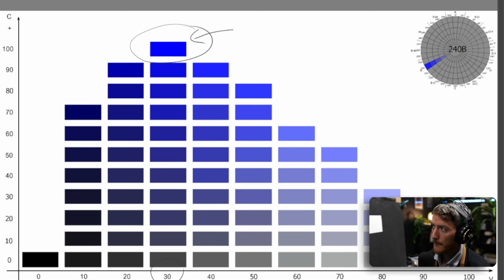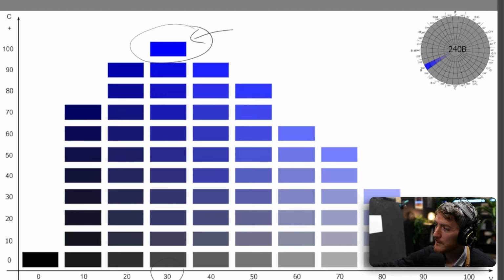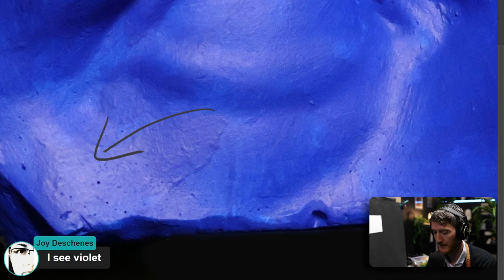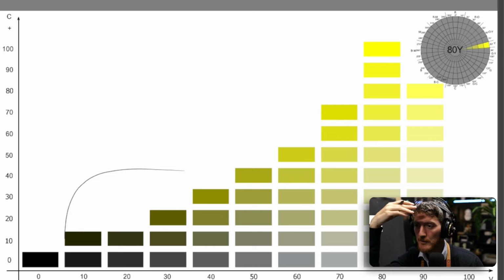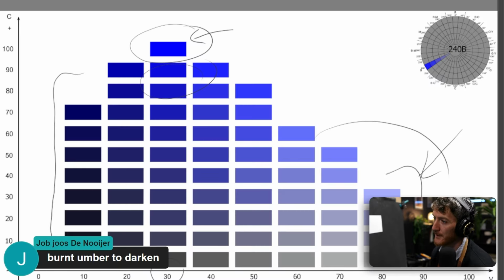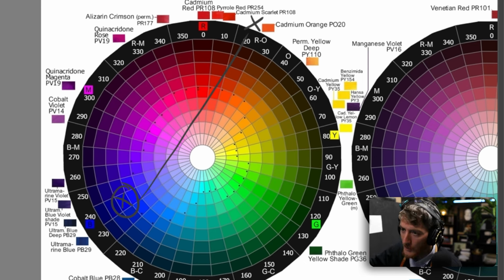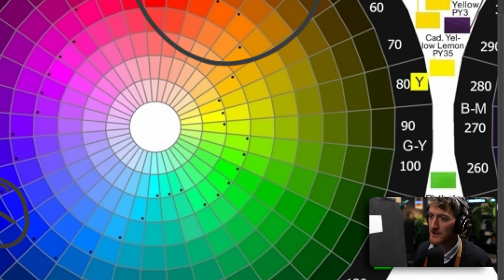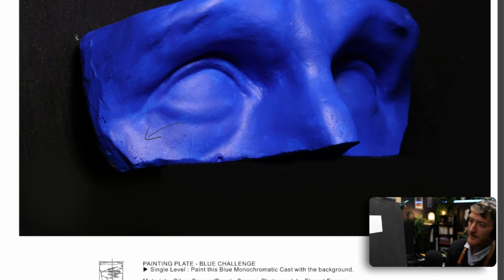Color Mixing Tutorial for Beginners with the Help of My Viewers - Blue Painting Challenge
Here’s a tutorial on the easiest techniques to get started with classical drawing and traditional oil painting.

Materials list:

✍️ Drawing
✓ Kneaded eraser
✓ Small mirror

Medium
✓ Safflower oil
Surface